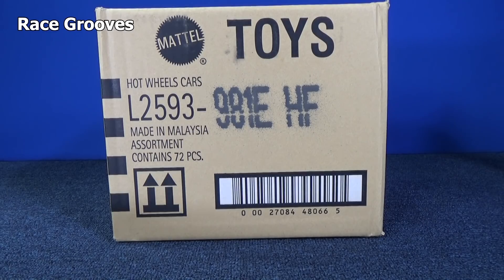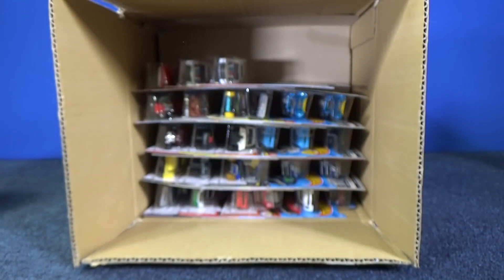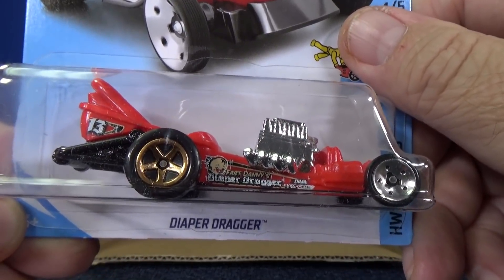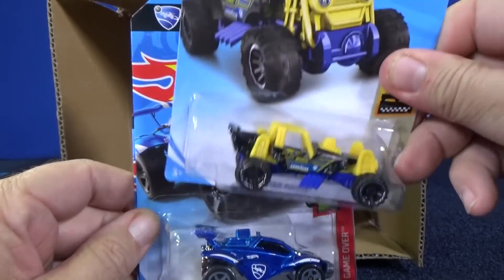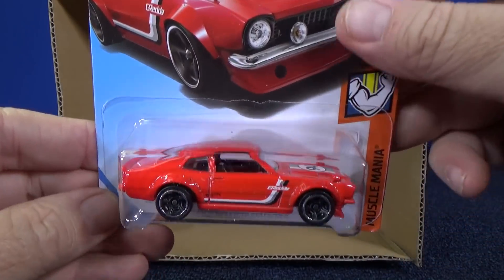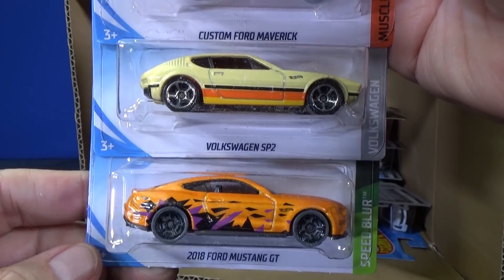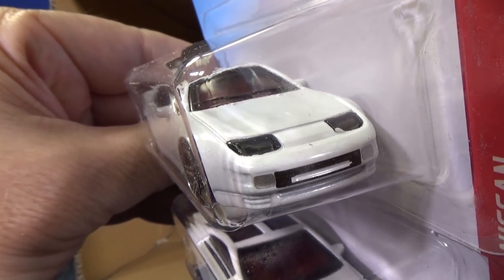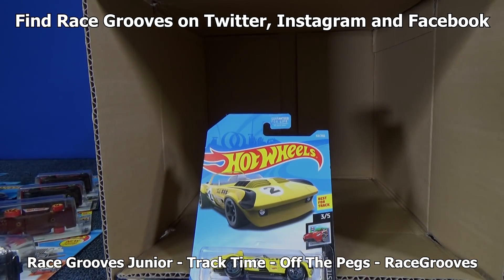2019 E USA Hot Wheels Case Unboxing, Bone Shaker, Tesla Roadster with STARMAN! 2019 New Hot Wheels!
2019 New Models, First appearance
Nissan 300ZX Twin Turbo
Land Rover Series III Pickup
Diaper Dragger

2019 New Models, Second appearance
'67 Jeepster Commando
Moto Wing

Treasure Hunts
Honda Monkey Z50 basic Treasure Hunt

Other desirable models
Bone Shaker
Corvette C7 Z06 Convertible
'19 Camaro SS
Volkswagen T2 Pickup
'71 Datsun 510
Volkswagen SP2
Custom '53 Cadillac

Got Porsche?
'71 Porsche 911
Porsche 917 LH
Porsche Panamera

Licensed Deco's, Entertainment
TV Series Batmobile
'69 Dodge Charger 500
Octane, Rocket League
Tesla Roadster with Starman, Into space!
Back To The Future Time Machine - Hover Mode
'15 Mercedes-AMG GT, Fast & Furious
'32 Ford, Steve Caballero

The cars in this case had a base code L45